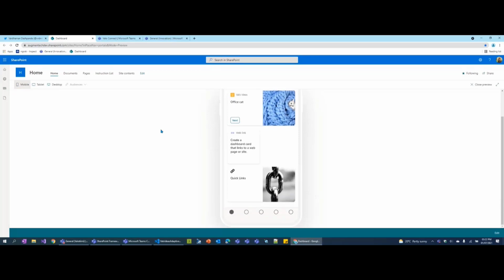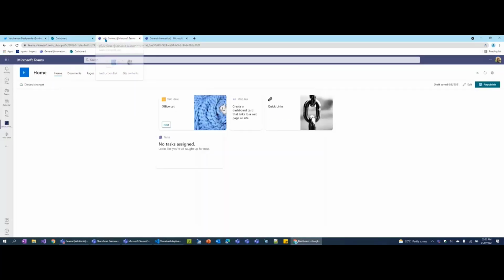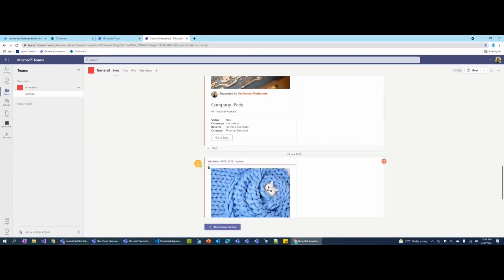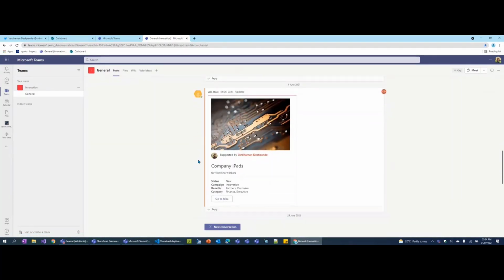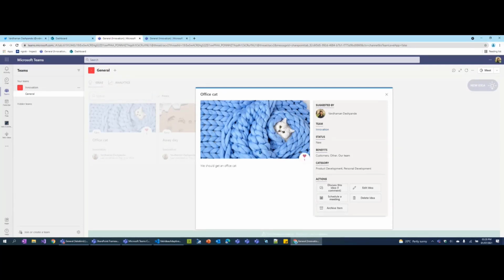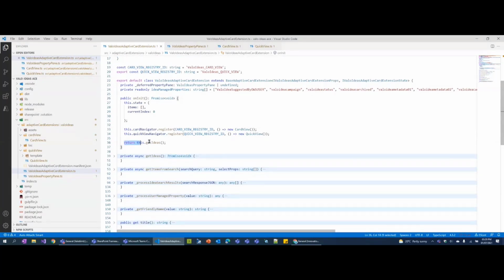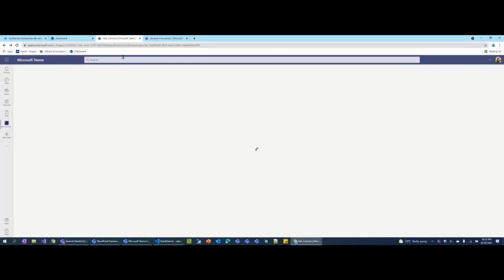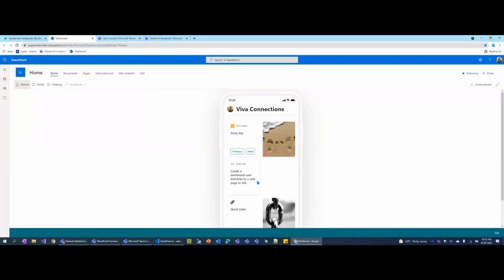Bringing your custom apps to Viva Connection mobile experience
In this 12-minute developer-focused demo, Vardhaman Deshpande shows three graduating levels or views of information and customizability in Viva Connections.  Use SPFx to build an Adaptive Card Extension (ACE) that supports 2 views – Card View (level 1 - basic information) and Quick View (level 2 - more information) also containing a deep link to Teams tab (level 3 – full information).   In future, users will be able to seamlessly drill down - high level to detail in mobile and desktop experiences.  This PnP Community demo is taken from the SharePoint Framework and JavaScript Special Interest Group (SIG) – Bi-weekly sync call recorded on July 1, 2021.

Demo Presenter:  Vardhaman Deshpande (Valo Intranet) | @vrdmn